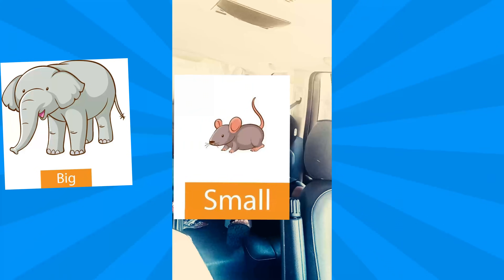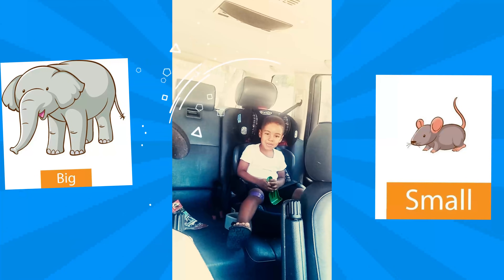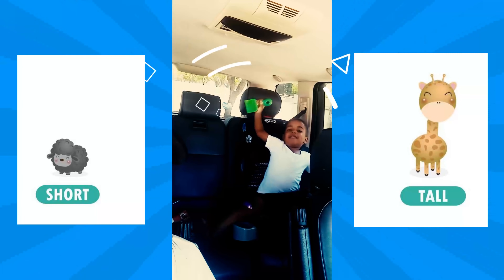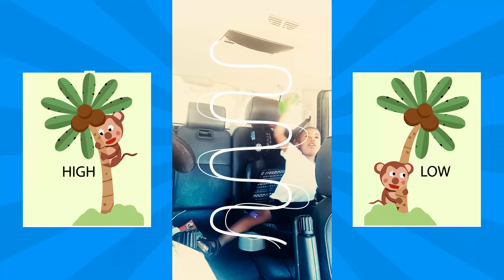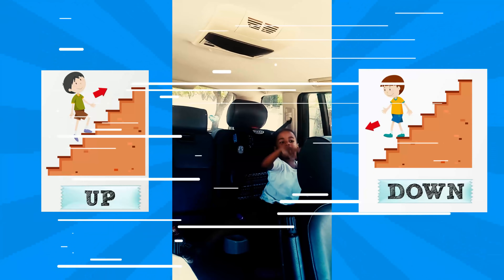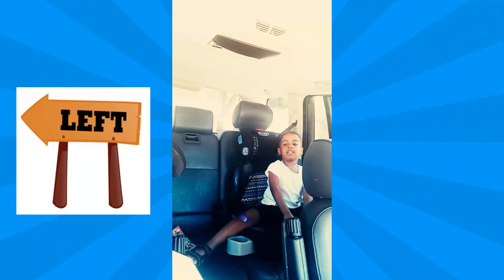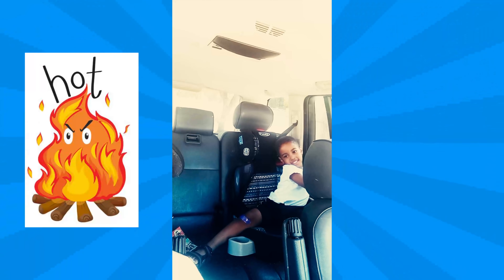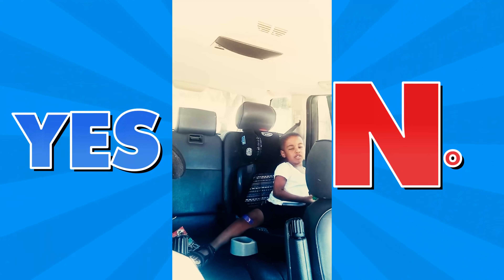UNBELIEVABLE!! 2 year old Genius knows OPPOSITES, DIVISION & MULTIPLICATION!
Boopie The Baby Genius is a 3 year old kid phenom(as of Aug 29,2021) from Fresno, Ca. He can do multiplication facts up into 30 digits. He also knows division, addition, subtraction and fractions. He can read, write & spell fluently. He speaks multiple languages..Spanish, French & Deutsch. He has the IQ of a 10 year old/4th grader.